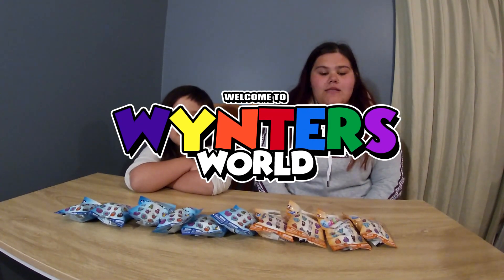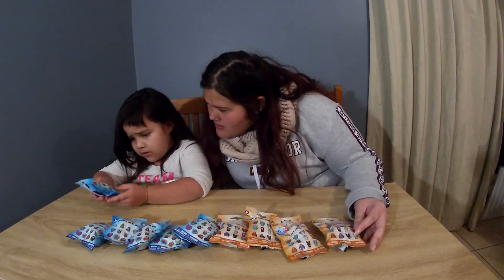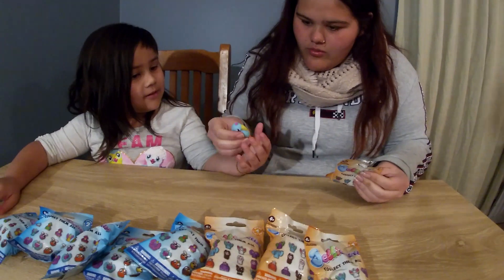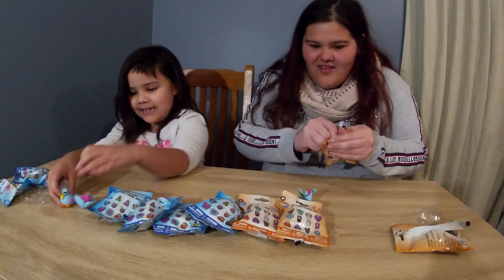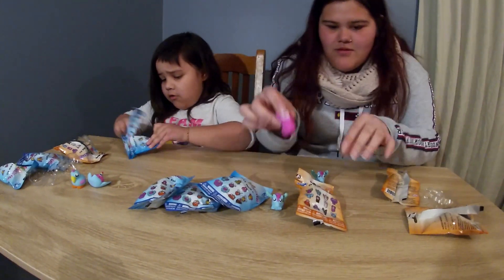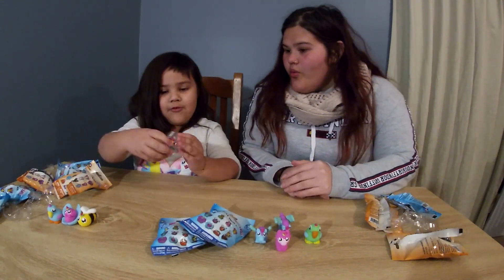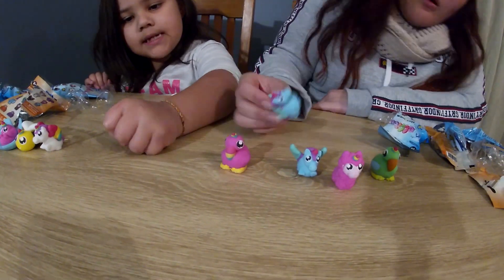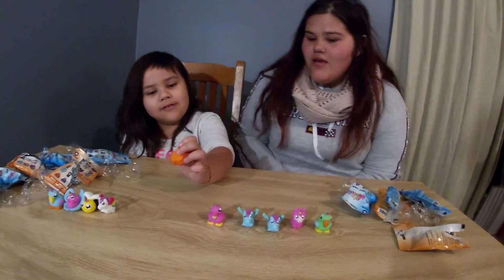These Are So Cute!! Opening 10 JELLICORNS packs!!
In this video we open up something new for us. From what we can find these are also only available in Australia from The Reject Shop. We hope you enjoy this video!!

Nothing beats the softness and safety of cuddling a giant teddy bear! 🧸 Happy childlike background music to give your Video/Advertisement an uplifting, sweet, innocent mood.